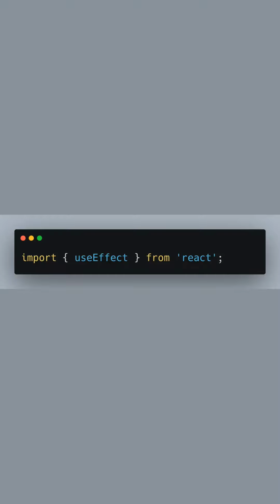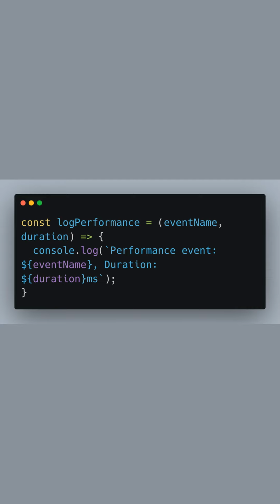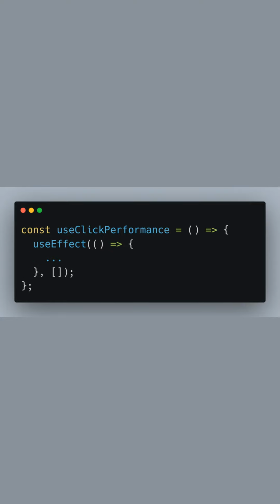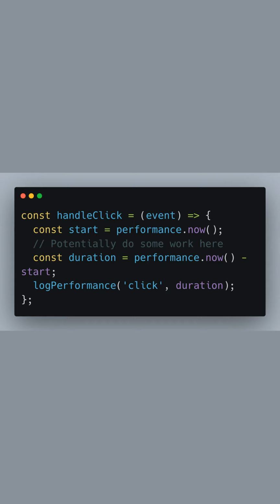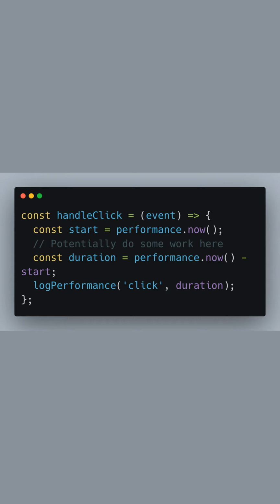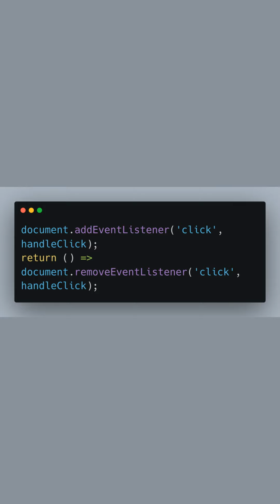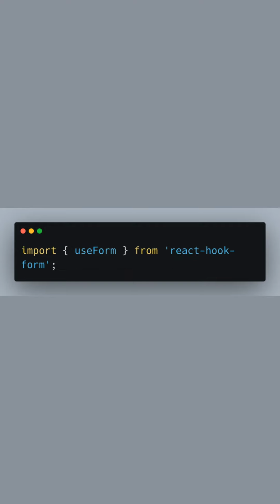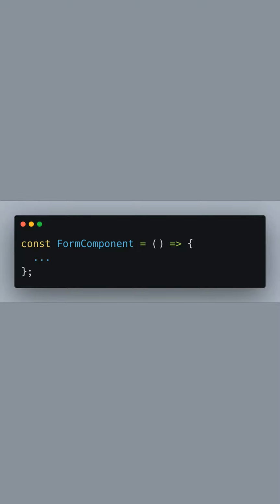Boost Your Site! Next JS Interaction Perf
Master User Interaction Performance in Next JS ⬇️

- Learn to log performance events
- Optimize user interaction